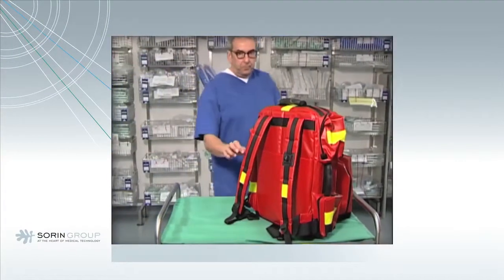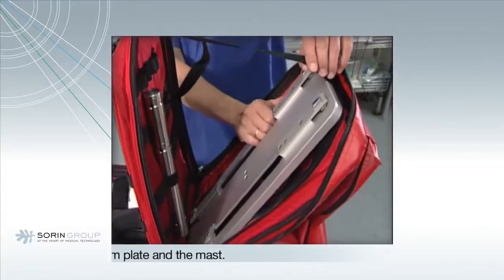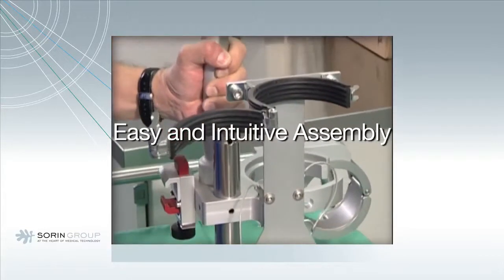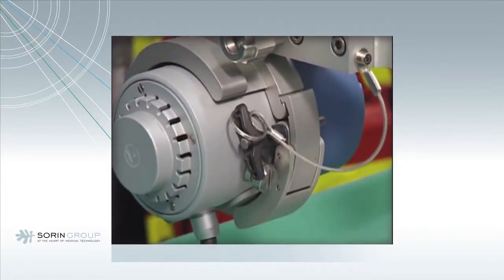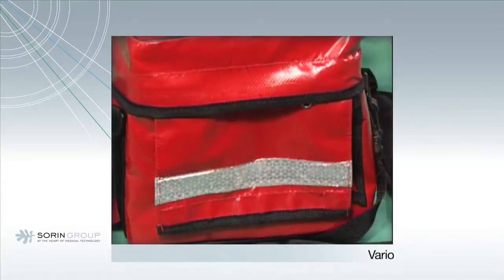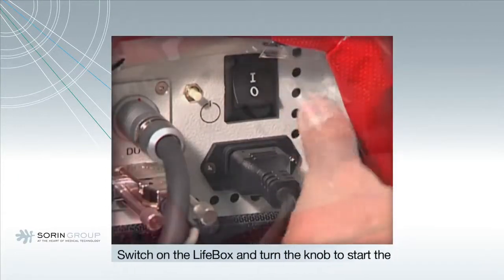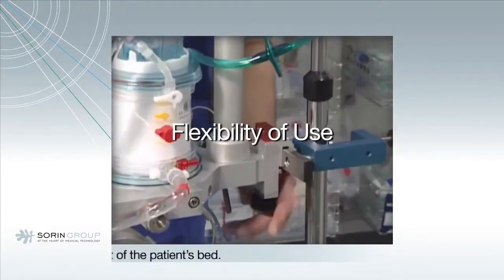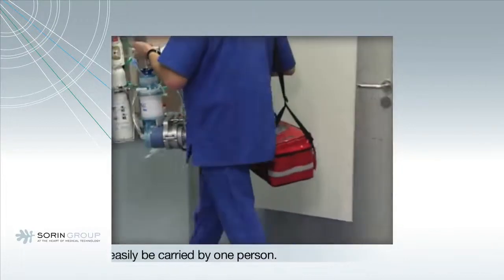Life Box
Sorin Lifebox: your portable cardiopulmonary support system